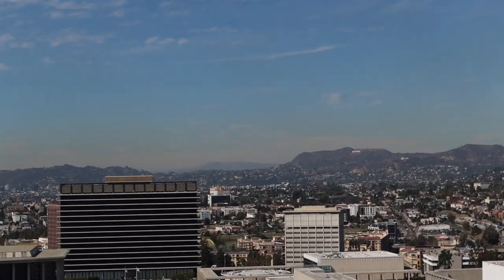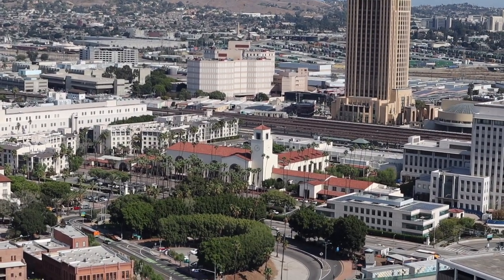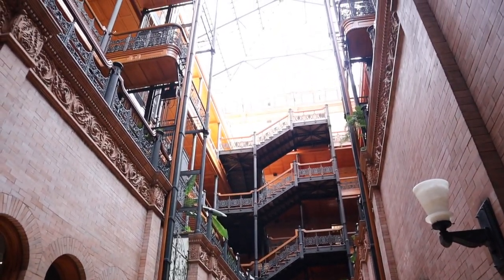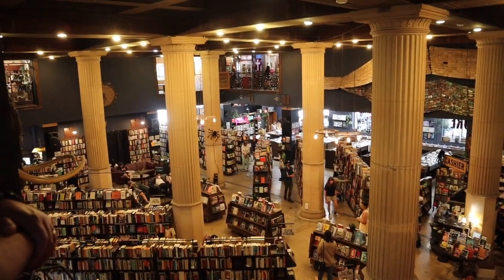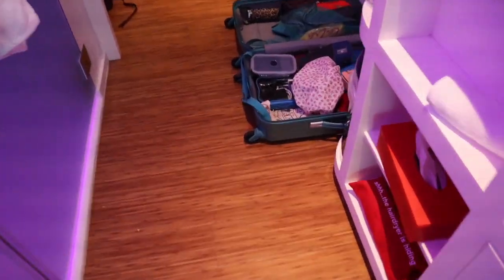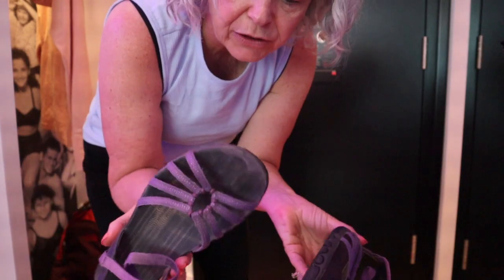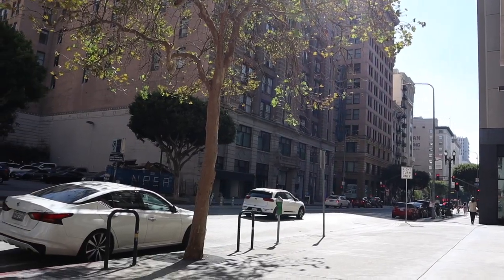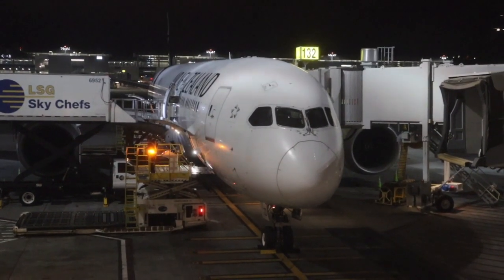Part 10 USA: Los Angeles: what to do Downtown for little money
The last video is the USA series and by now we are feeling the financial pinch. Downtown LA proved to have some interesting and budget friendly sites. We found the Broad Museum, City Hall, Angels Flight, Bradbury Building and the Last Bookstore.

It was soon time to leave and head home to NZ and back to work. Thanks for following along. I hope to share some more adventures with you soon.